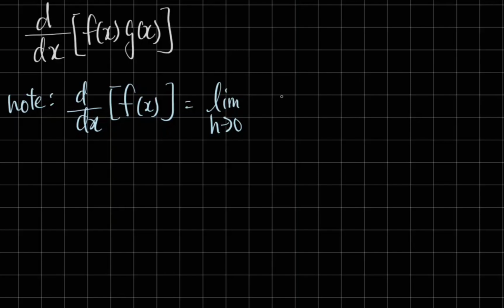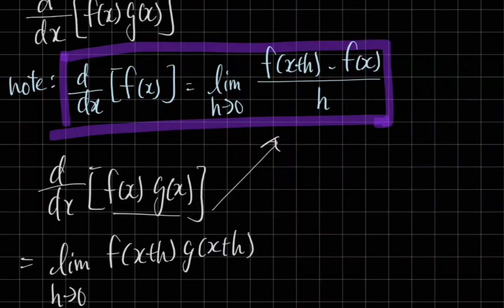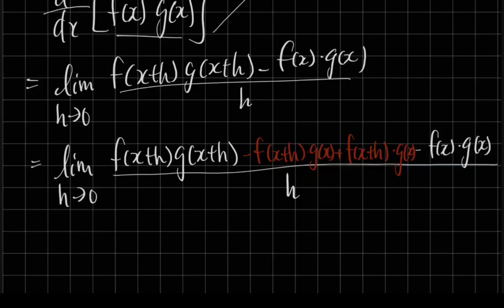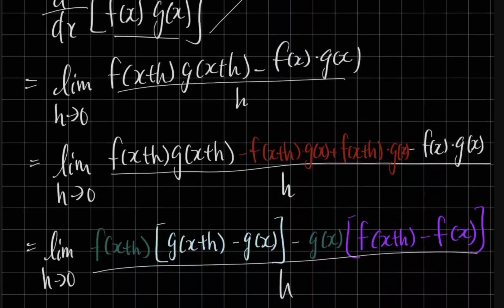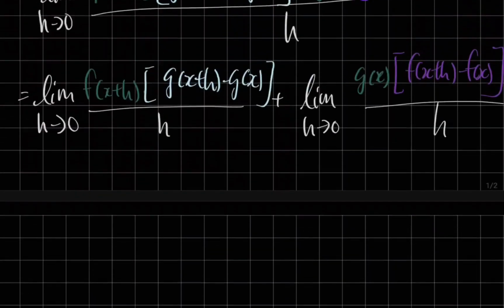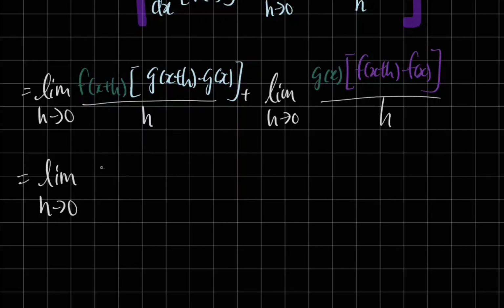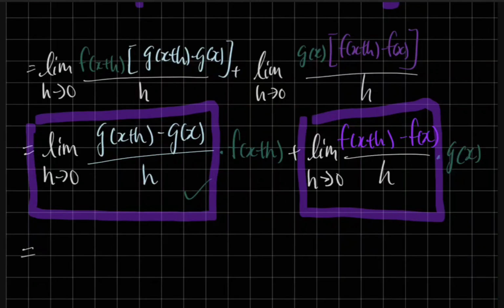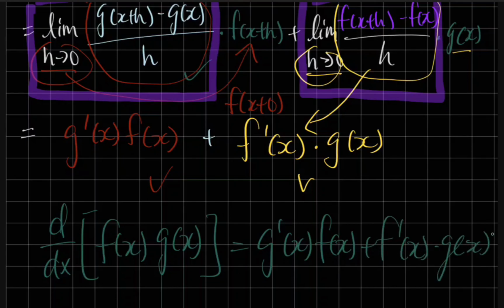Product rule proof